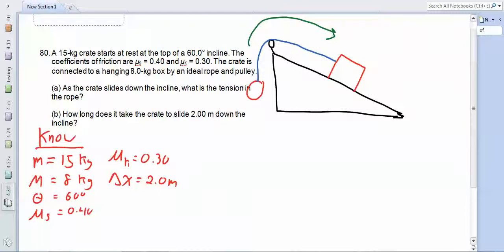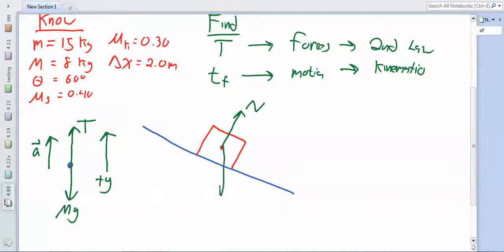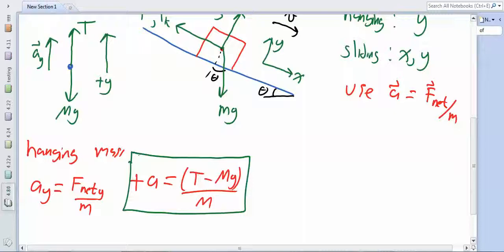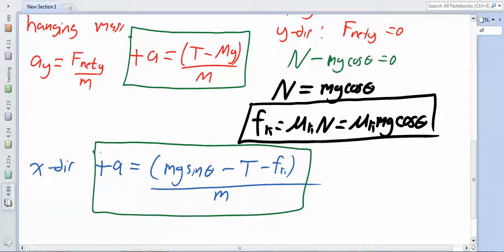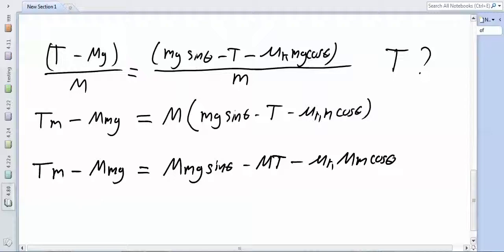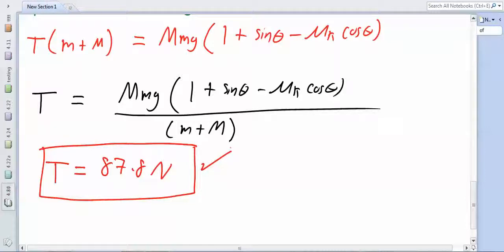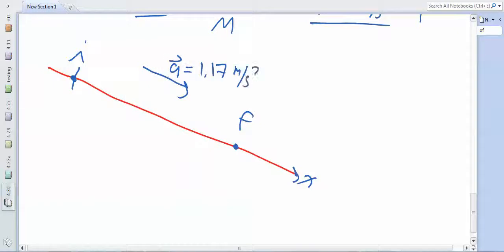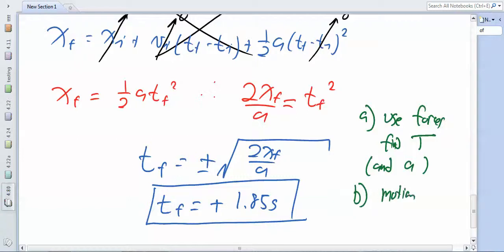Newton's Laws - Problem #10